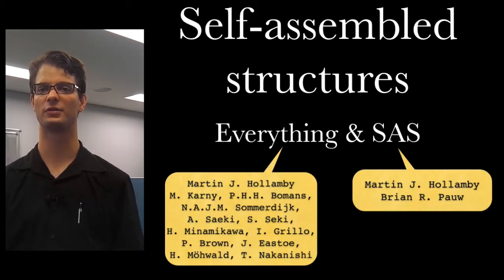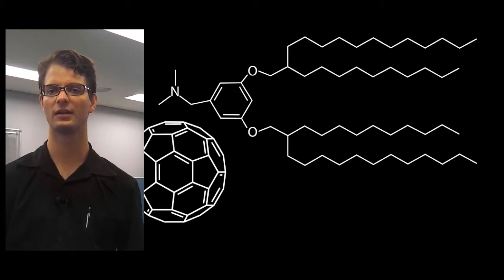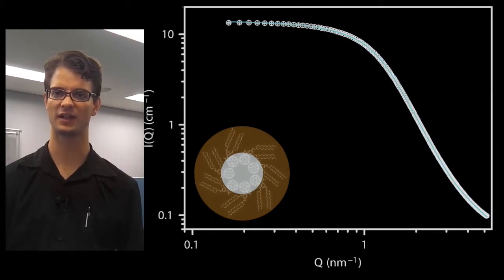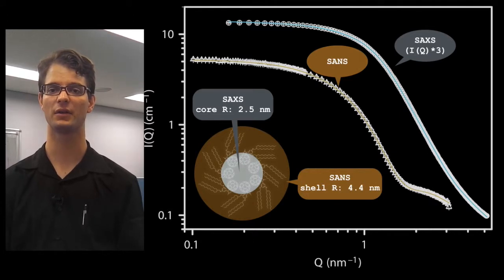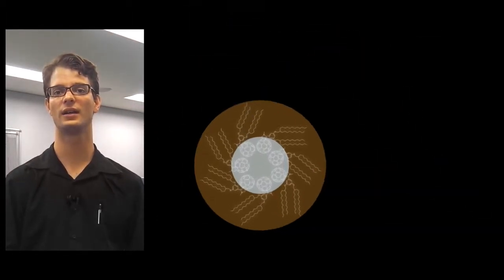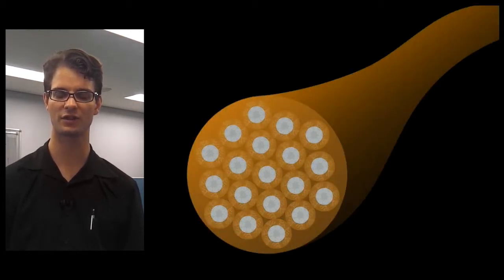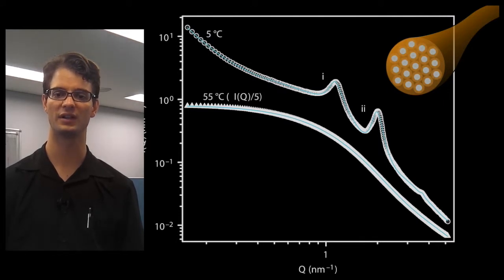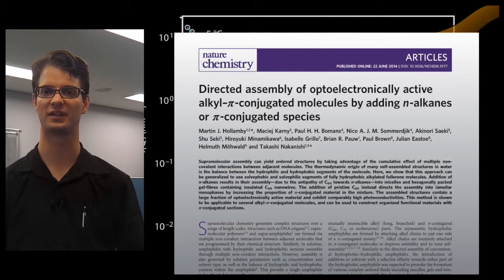SAXS Applications: Self-assembled Structures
Small-angle scattering can also study structures in liquids. In this example, I briefly highlight work done by Martin Hollamby on structures that form when immersing molecules in liquids. The paper (subscription only, sorry!) is available